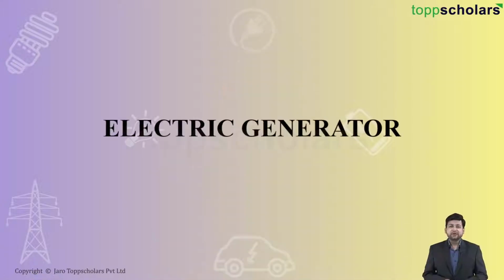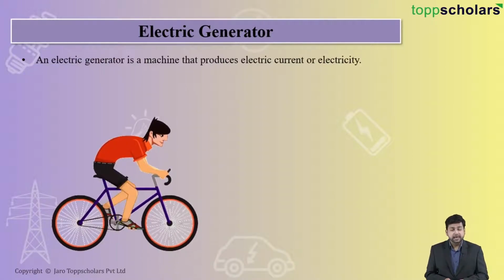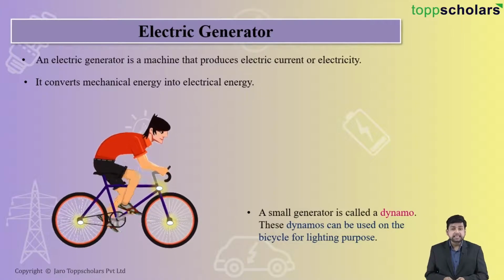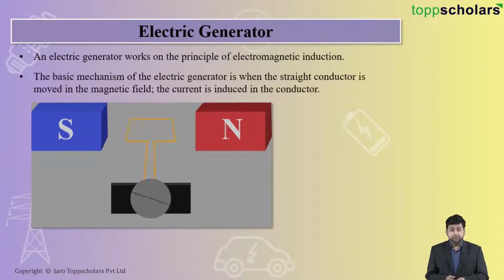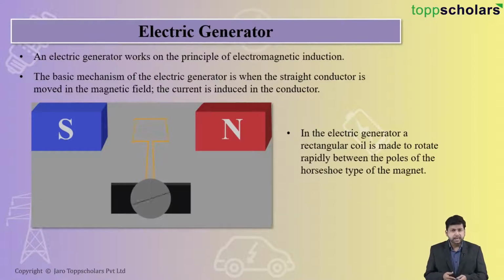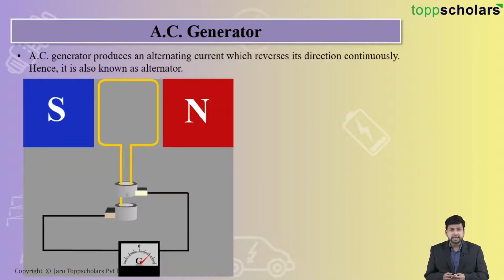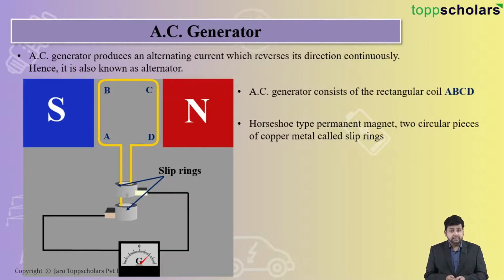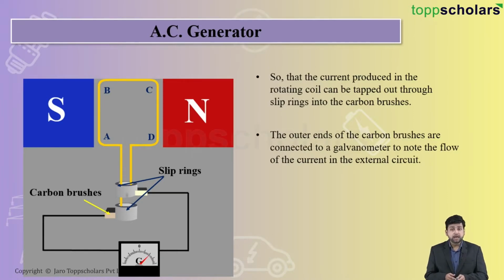Electric generator | physics | science | electromagnetic induction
The principle and working of electric generator is explained in this video